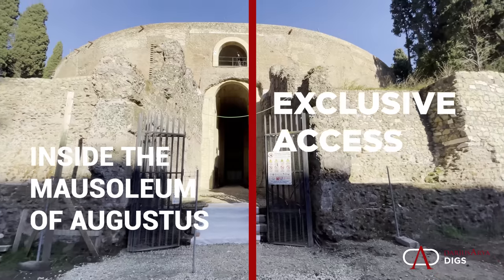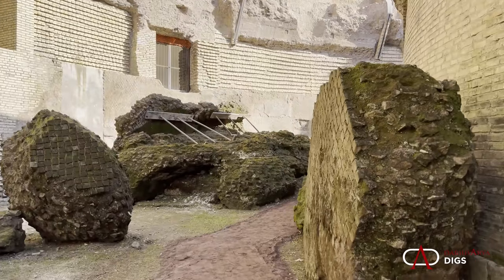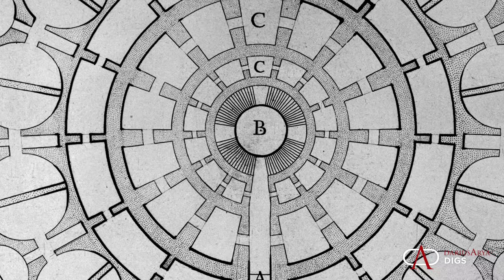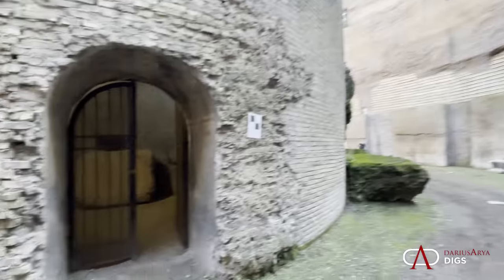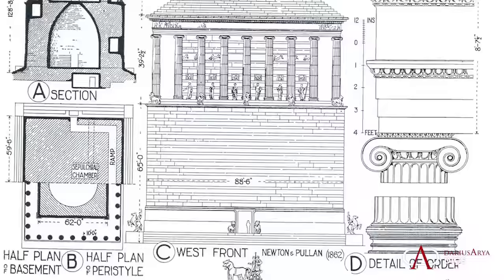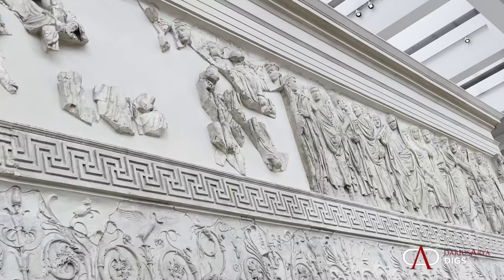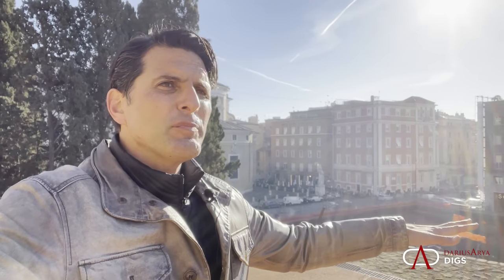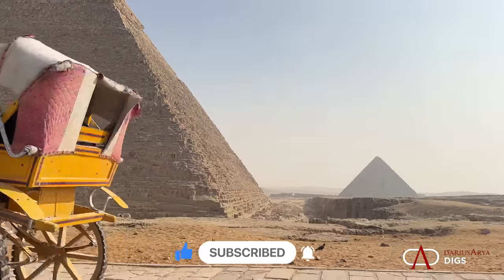Inside and up the Mausoleum of Augustus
Join Darius for an exclusive access tour of the Mausoleum of Augustus, which once held famed Julio-Claudian emperors and family members.   Learn about the ongoing restoration project, how it once looked, as your explore inside as well as up top!

Thank you to @zetema for the special invitation to explore on the occasion of a limited opening of the tomb, still under restoration.  This visit includes areas closed to the public.

0:00 Introduction
1:30 Entrance and interior
2:33 Exterior marble remains and original walls
3:27 New reconstruction proposal
5:07 The context of the Campus Martius
5:41 Central area with preserved inscriptions
6:40 Review of the Mausoleum and its architectural models
7:55 After Antiquity: uses for the Mausoleum
8:27 The restoration project
8:54 Tour of the upper stories - to the top!

Keep up with the adventures of Darius Arya, the archaeologist with access. Ancient history in real life!   And great ready for a lot more travel: Jordan, Egypt, Croatia, and more!